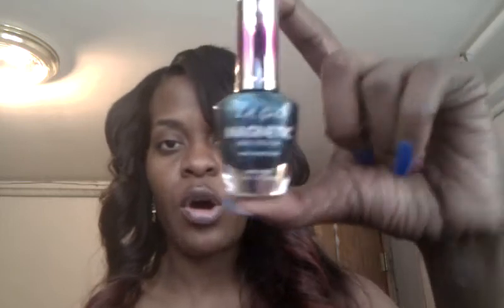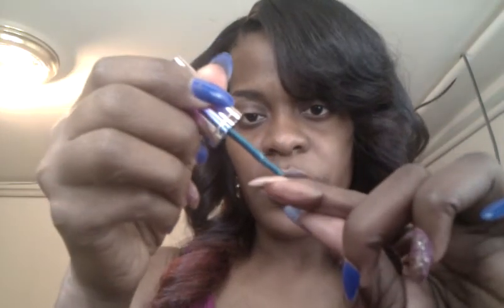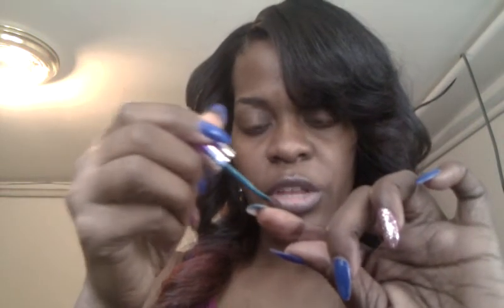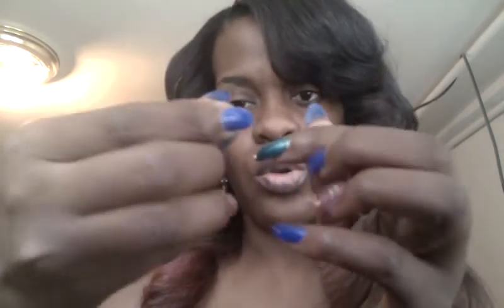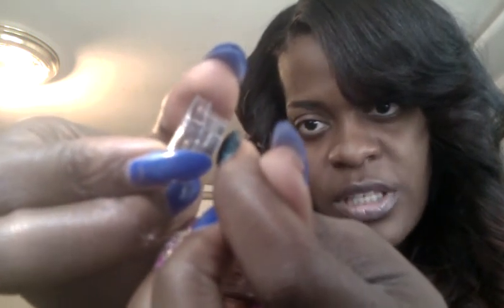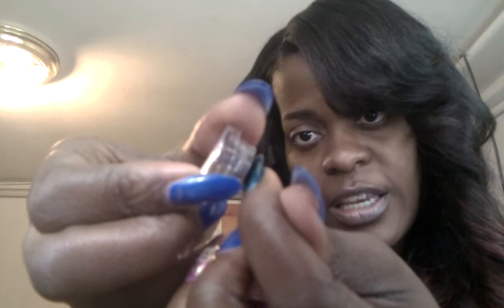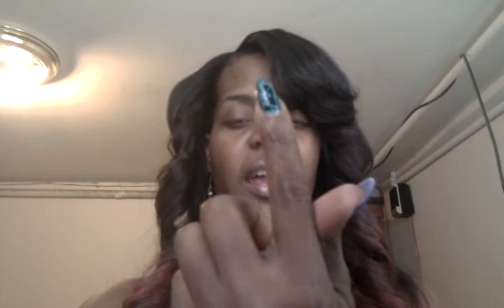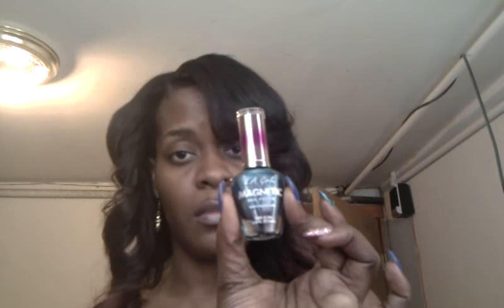MAGNETIC NAILS ( initial thoughts )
my thoughts on this nail polish --- enjoy